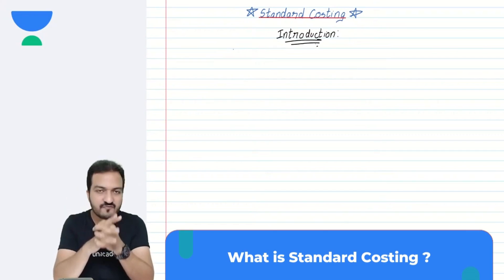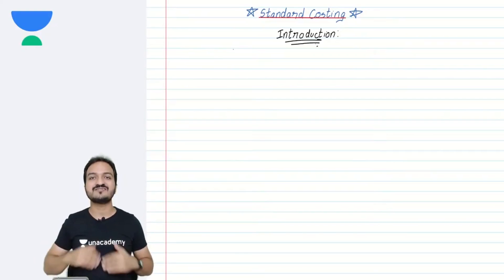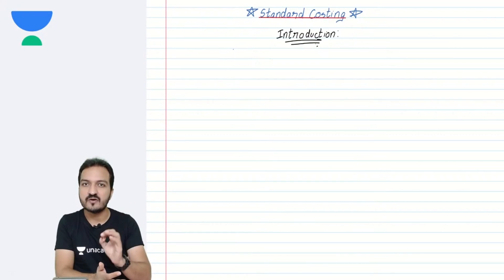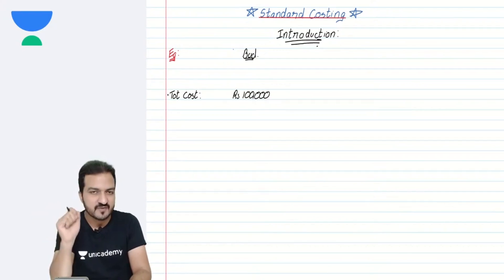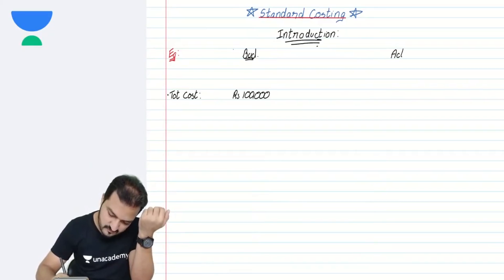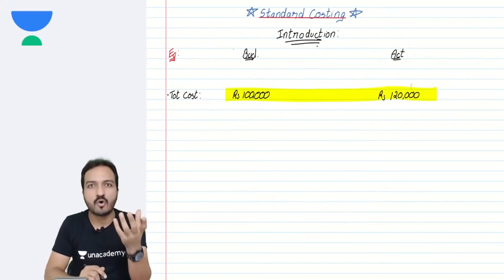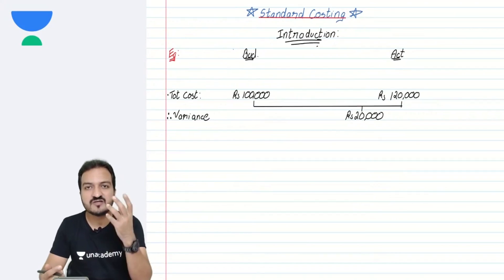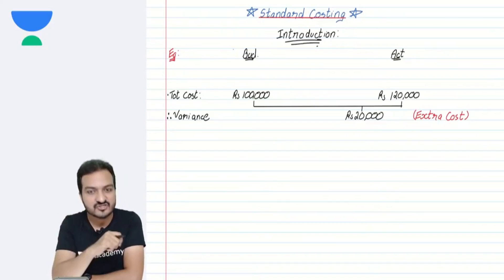What is Standard Costing and Cost Variance? | By CA Devang Kothari | Seedhi Baath | Unacademy CA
Seedhi Baat with CA Devang Kothari Sir. Watch this clipping by Devang Sir as he discusses Standard Costing & Cost Variances in brief with you all.

Check out Devang Sir's sessions on Standard Costing & Cost Variances, by clicking on the following links:

Unacademy Subscription Benefits:

1. Learn from your favorite teacher
2. Dedicated DOUBT sessions
3. One Subscription, Unlimited Access
4. Real-time interaction with Teachers
5. You can ask doubts in the live class
6. Download the videos & watch them offline

About the Educator:
CA Devang Kothari is an expert in the subjects of Costing and Information Technology with a teaching experience of more than 12 years. He is a Chartered Accountant. Sir has been associated with Yeshas Academy, a premier institute for CA down south, now LIVE on Unacademy.

Feel free to spread the word - share the videos with your friends and family.